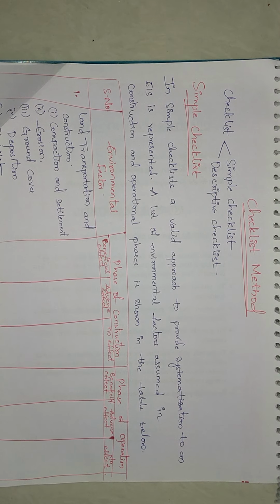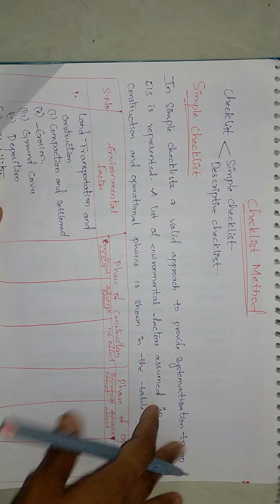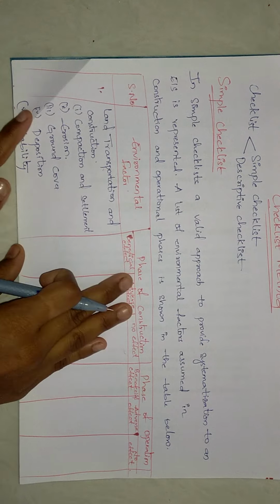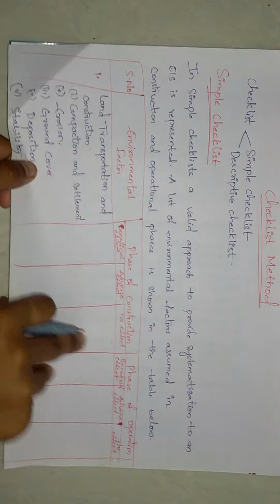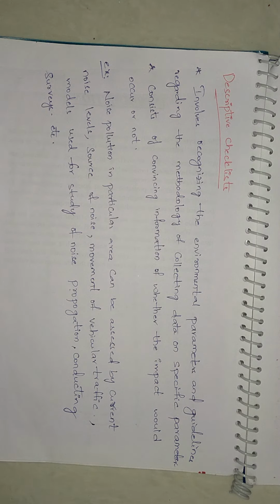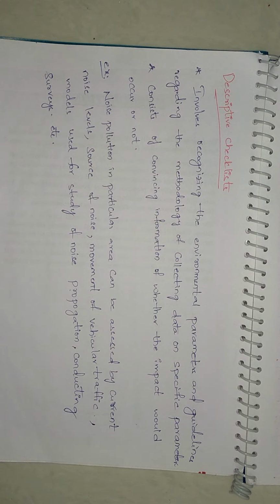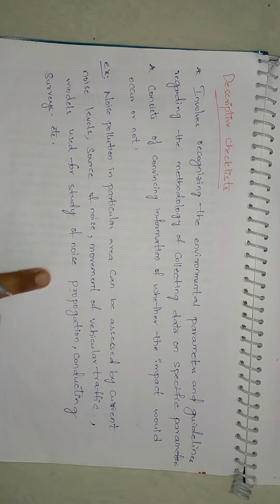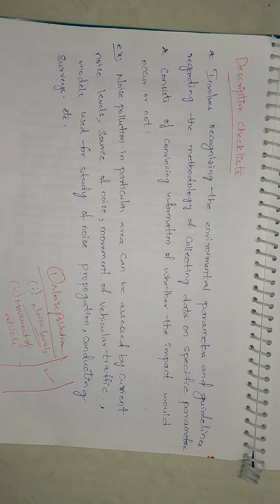Checklist Method in EIA Methodologies